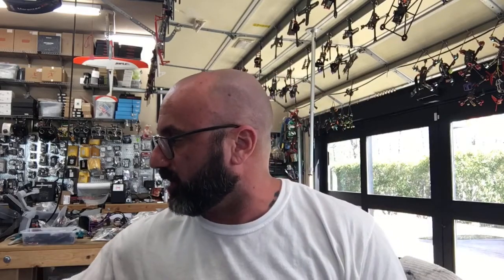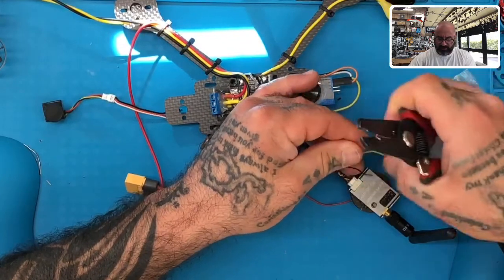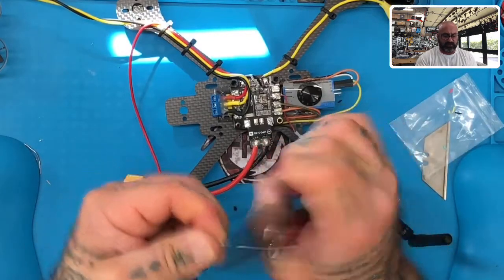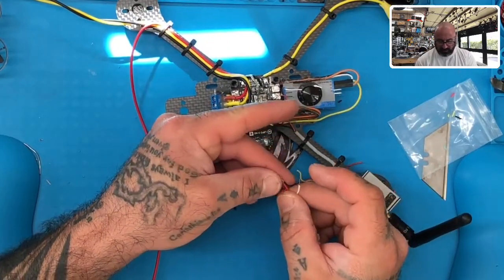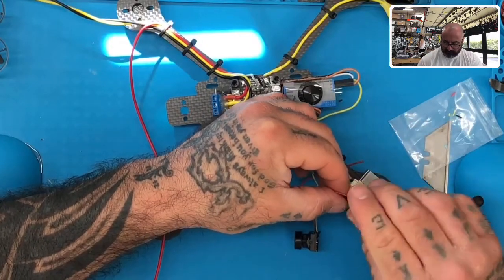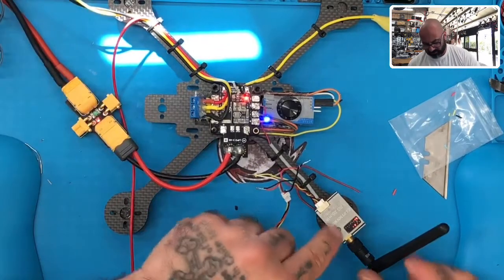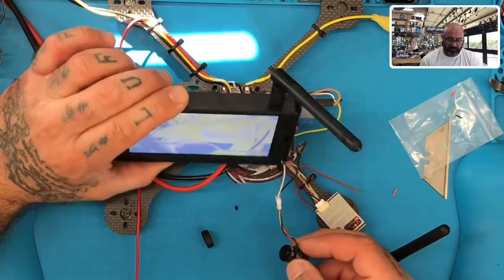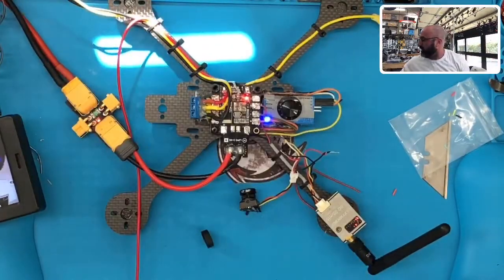Live RMA - Caddx Turbo Eos2 Video Lines? Not found - from Cyclone FPV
Our new RMA Live Series videos the returns and warranty claim items that we receive from customers. We are held accountable, and we hold customers responsible so that everyone remains honest and upfront.

Please understand that my intentions are not to embarrass or shame anyone, which is why I do not mention the name of the individuals. My goal is to make sure to offer great support and warranty services when necessary while also preventing individuals from taking advantage of our policies and kindness.

Look, Cyclone FPV is not Wal-Mart. The customer is not always right, and your items are not going to be returned without question. Based on current trouble tickets, I have seen no higher than 10% accuracy on RMA Claims. 1 out of every ten is honest and legitimate. The other nine are not being upfront, and this is costing me time and money.

So, with all that said, I am going to start filming the RMA’s and making sure that I cover my ass so that I do not have credit card chargeback claims for items that did not meet the return guidelines and parameters, as stated on the Cyclone FPV website.

This is the best way to say thank you and support our efforts. You can also find us at the following:

Sincerely,

Tarek Maalouf
“RitalinFPV”
Work Mule
CycloneFPV.com